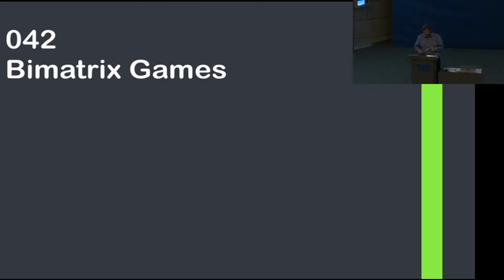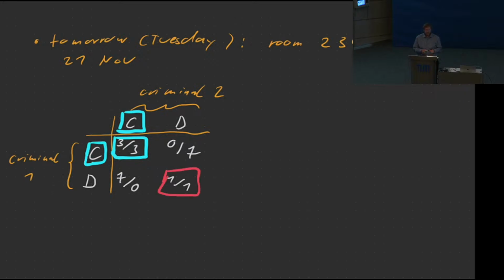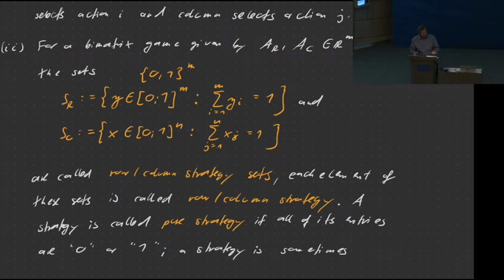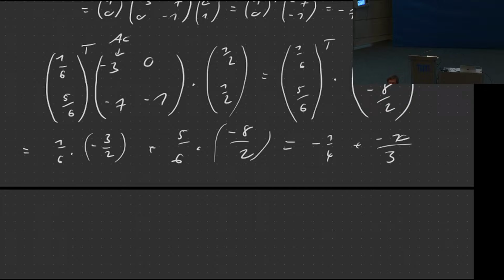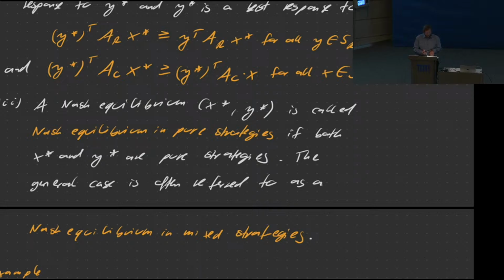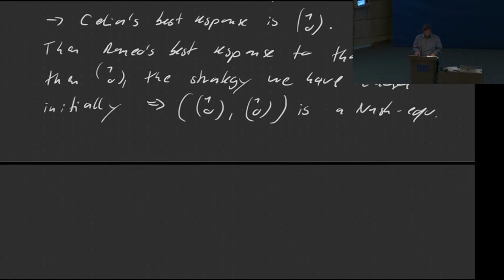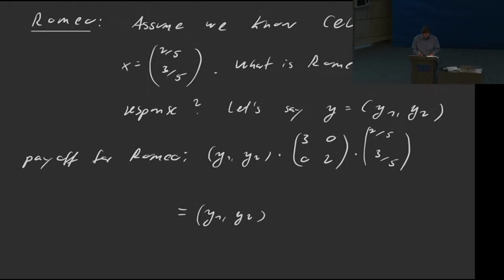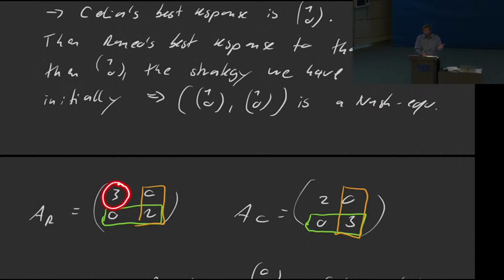Mathematics 1 (MA9711) - class on Monday, 20 November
Livestream for the class MA9711 on Monday, 20 November 2023.